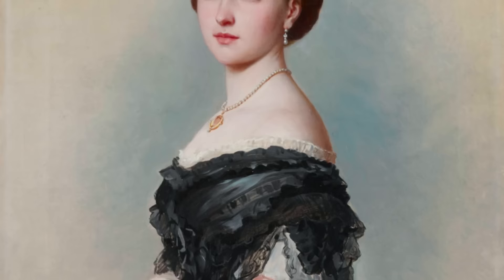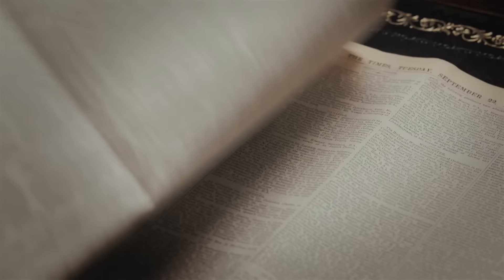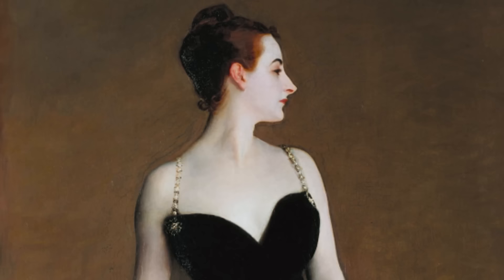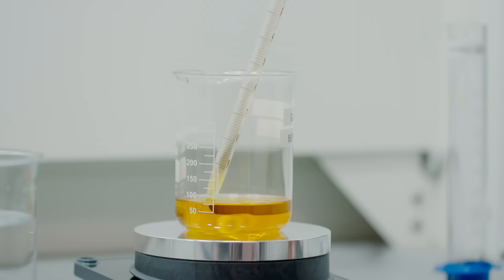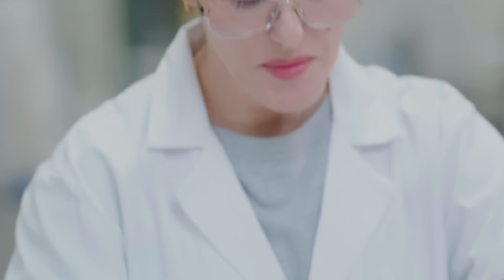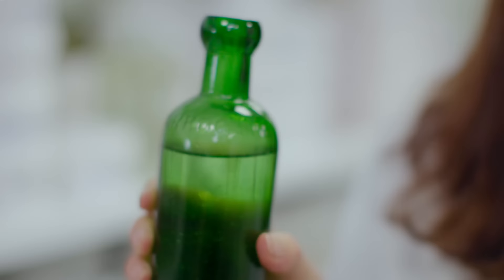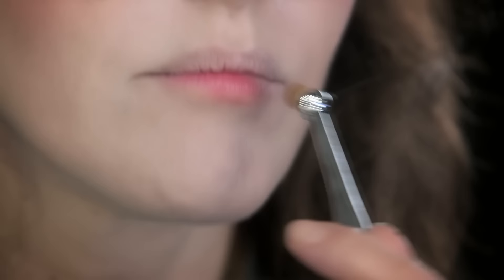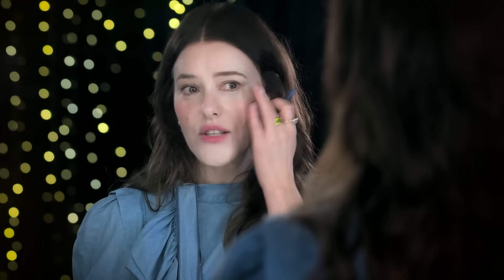The Victorian “Instaglam” Make-up Look?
To see the most popular Victorian makeup look I mention in this video,

Directed by  Lucy Swingler and Rachel Jardine
Executive Producer - Kate Beetham
Assistant Producer - Lily Bell